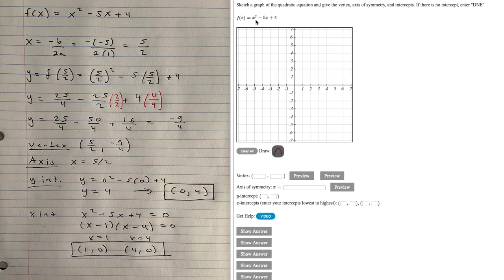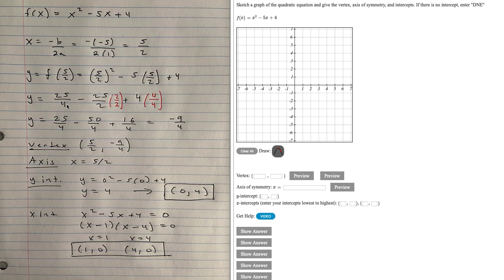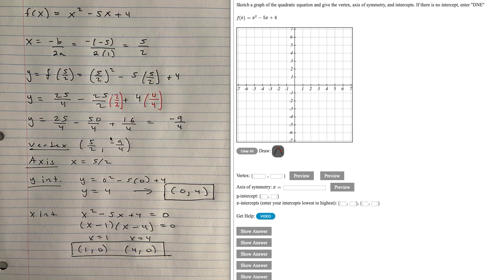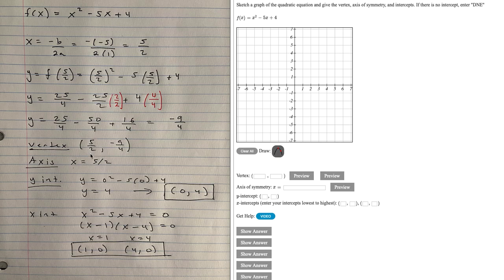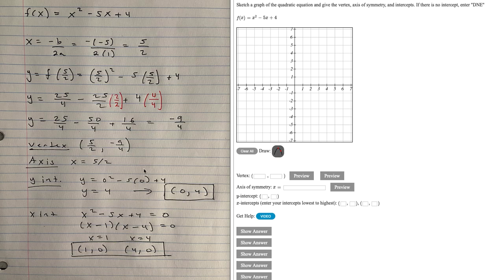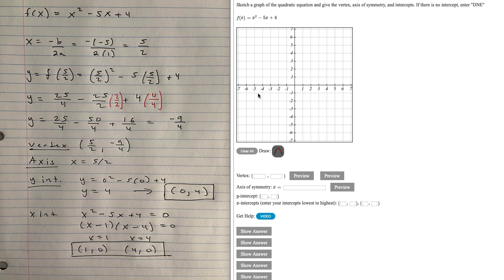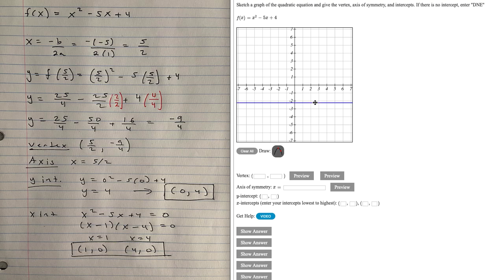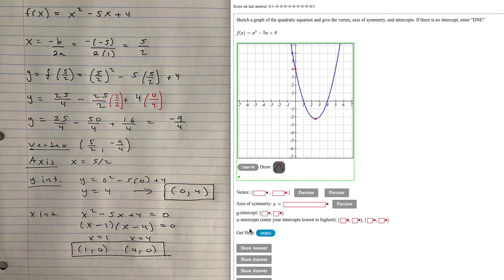141c 5.4 #10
141c 5.4 #10